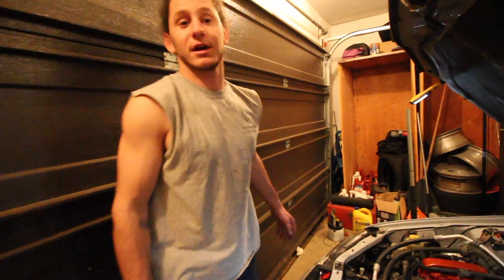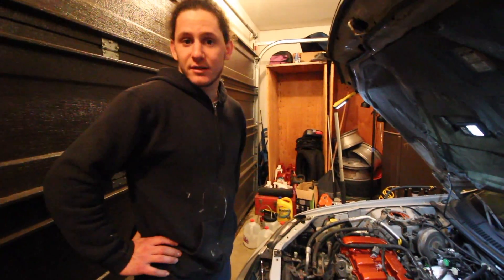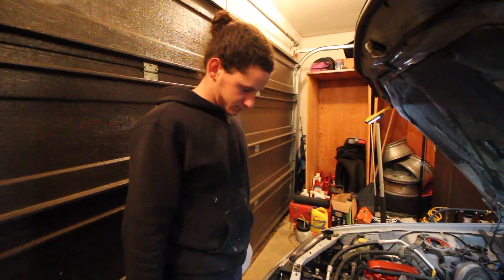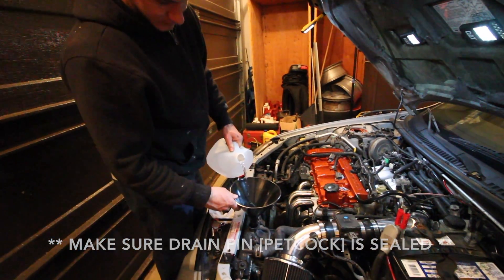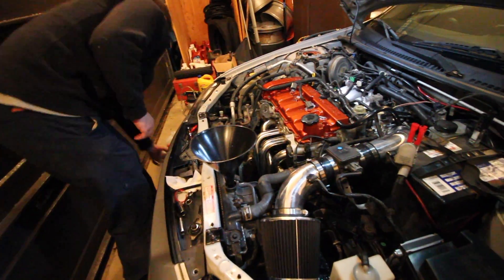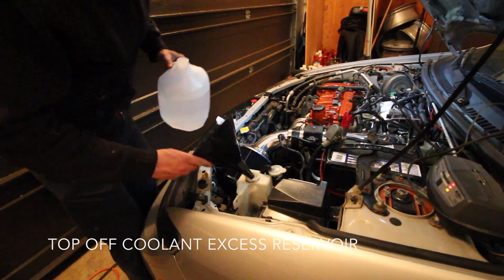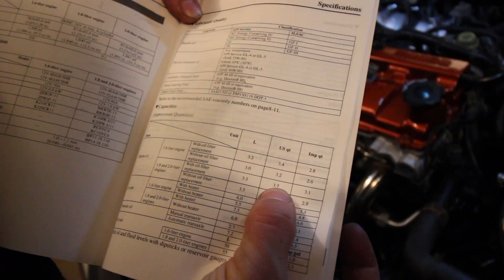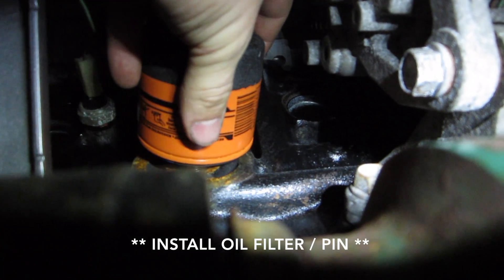How To Prime & Start a Dry Engine [FIRST START]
S3:E15- A Detailed Overview how to Prime & Start an Engine for the first time, performed on a 2002 Mazda Protege5, with Ryan and Jay.

[Finale of UnBusted Mazda ReBuild / Engine Build]

Thanks!